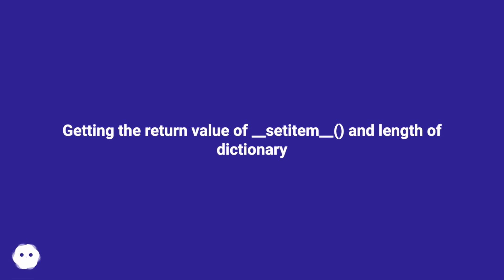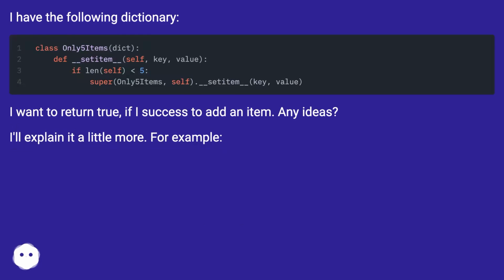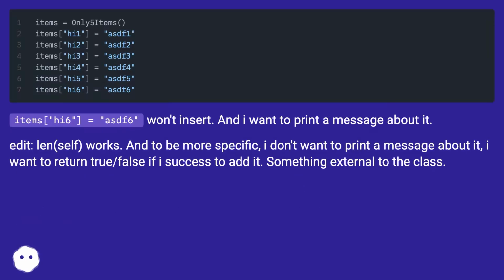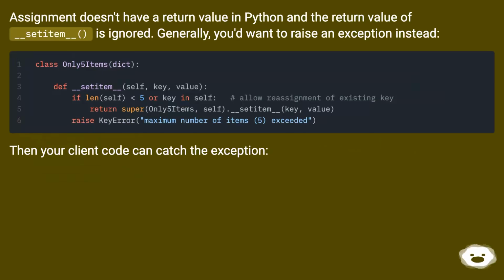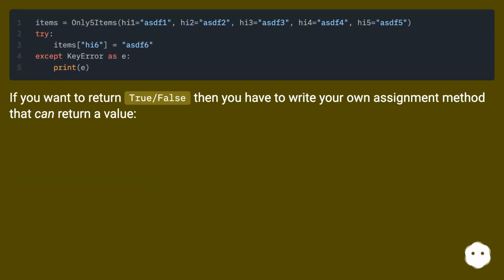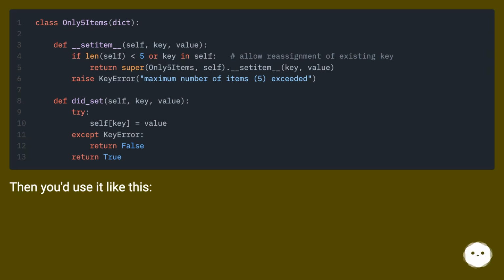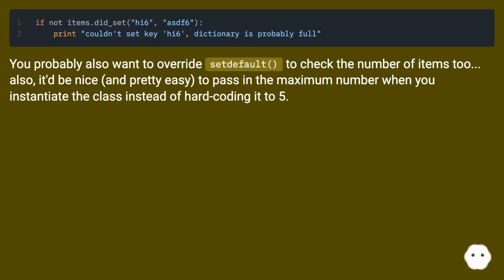Getting the return value of __setitem__() and length of dictionary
Chapters
00:00 Getting The Return Value Of __setitem__() And Length Of Dictionary
00:40 Answer 1 Score 1
00:50 Accepted Answer Score 4
01:53 Answer 3 Score 2
02:16 Thank you